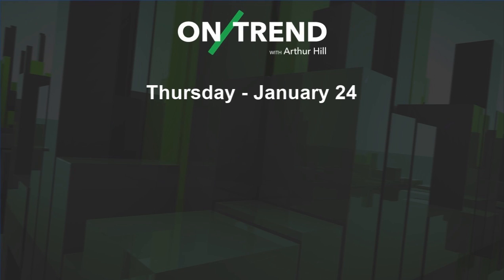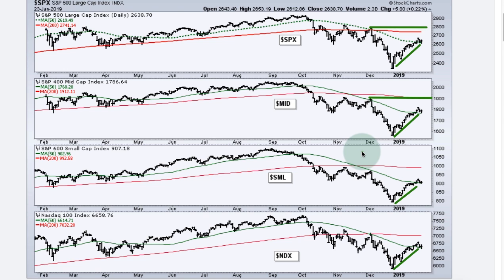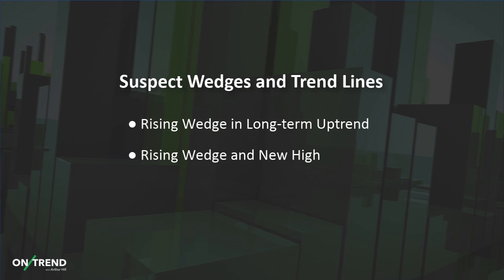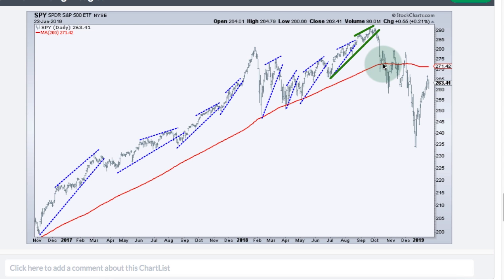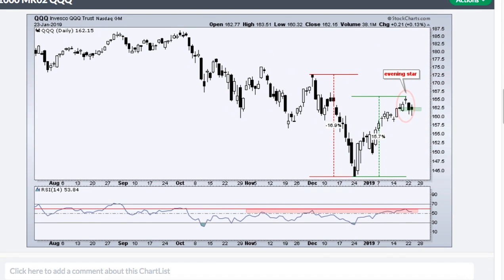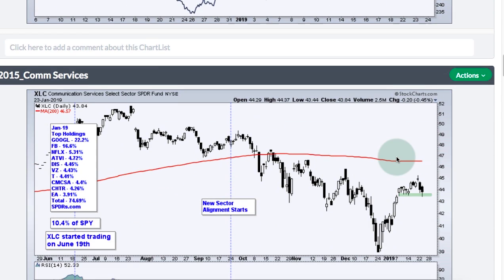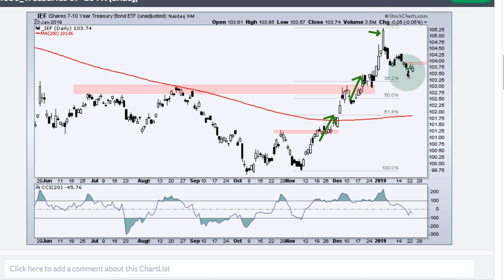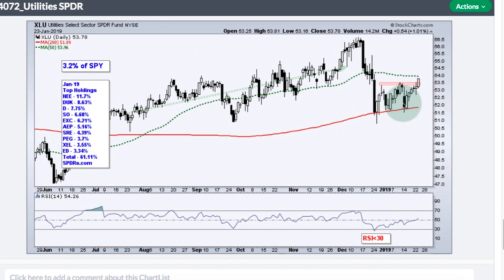On Trend: Establishing a Directional Bias (01.24.19)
Long-term vs Short-term (Perspective)
Suspect Wedges and Trend Lines
Short-term Uptrends Holding (SPY,QQQ,IWM)
Key Supports for the Big Sectors
Bonds Firm after Sharp Pullback (plus XLU)